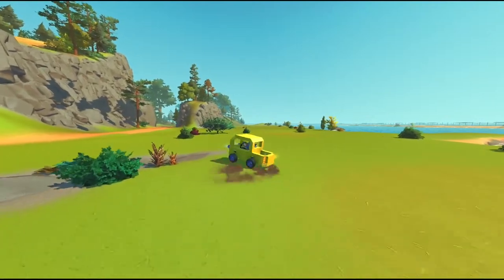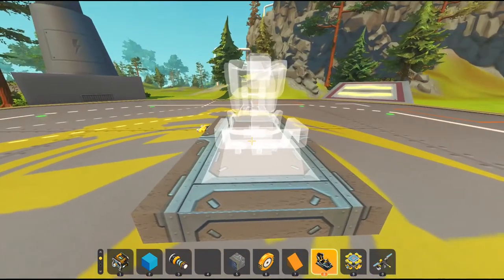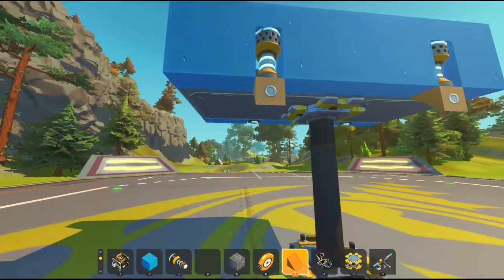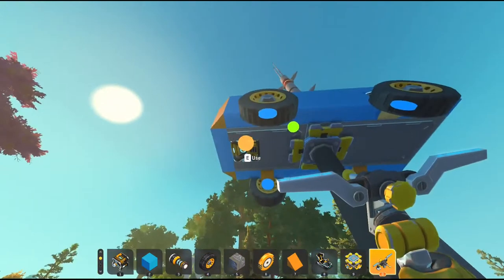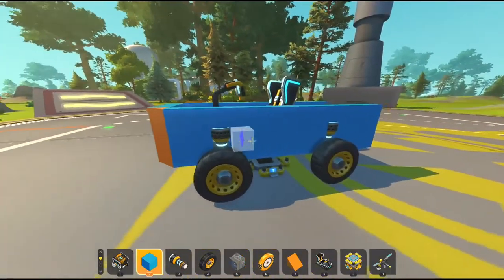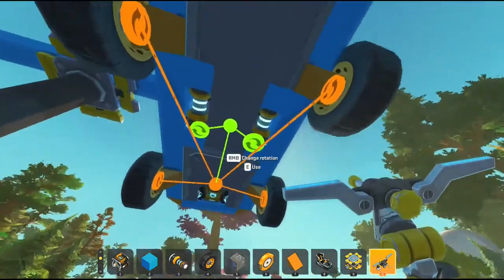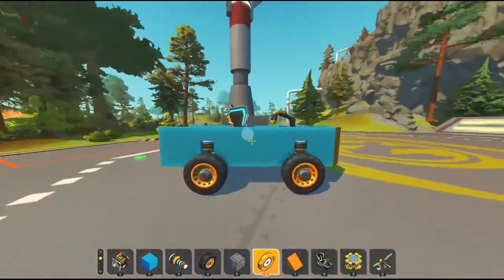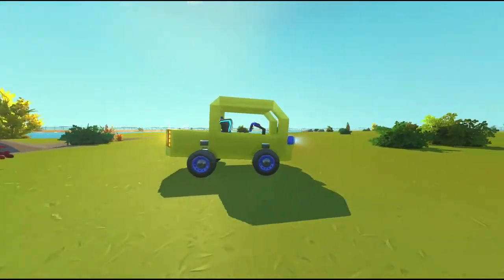HOW TO MAKE A SIMPLE CAR - Scrap Mechanic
Are you new to Scrap Mechanic or having a hard time making a awesome car? Well today I'll be showing you how to make a simple car. Scrap Mechanic can be a rough time if you aren't sure what you're doing but I have put many hours into the game and can hopefully show you all my tips and tricks! LETS GET TO BUILDING!